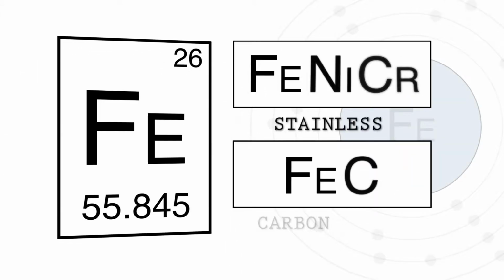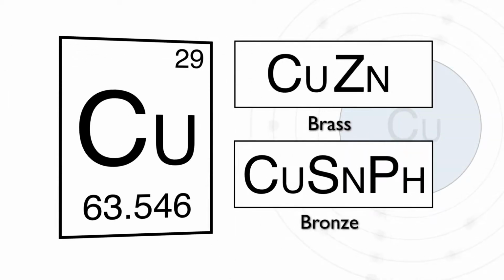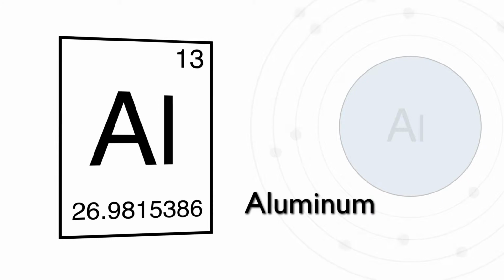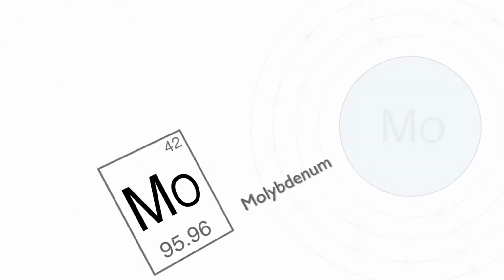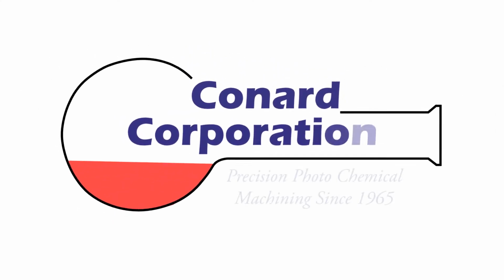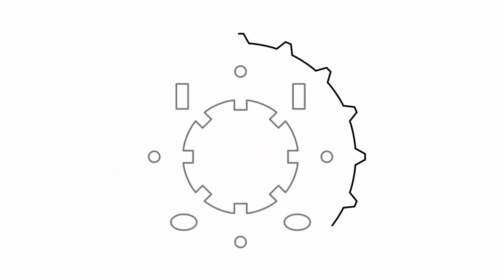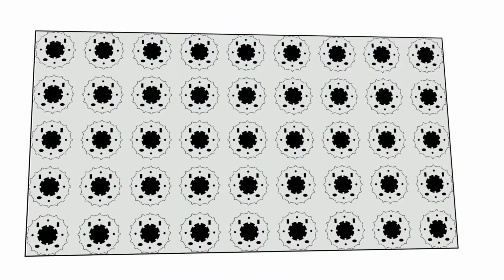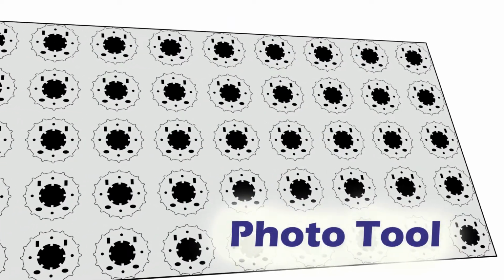Conard Corporation Photo Chemical Etching Explainer Video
A short animated explainer video for the photo chemical etching process done by the Conard Corporation.

Animator: Rick Courchaine

And, take a look at our blog for video production tips and company updates